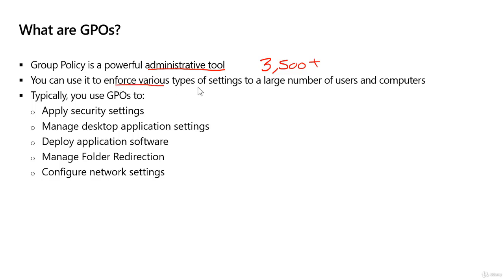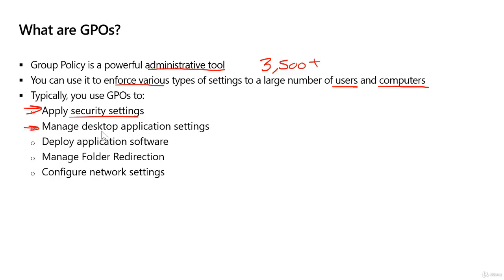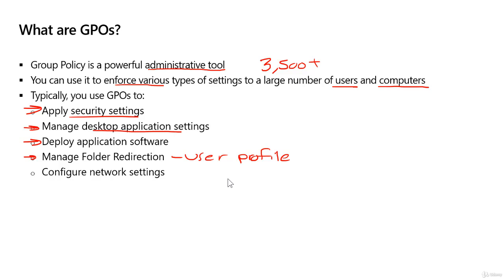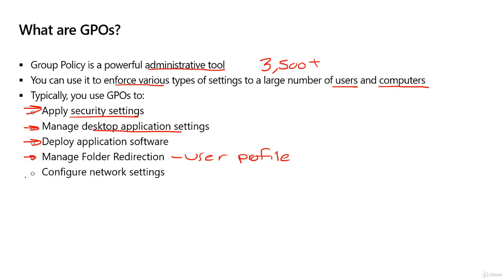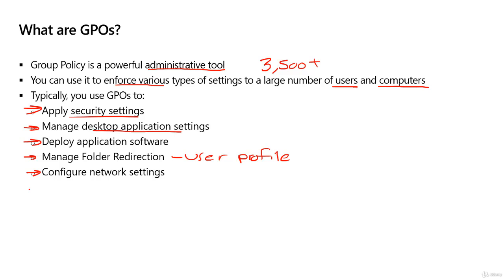Group Policy Overview Windows Server AiAzure @AiAzure